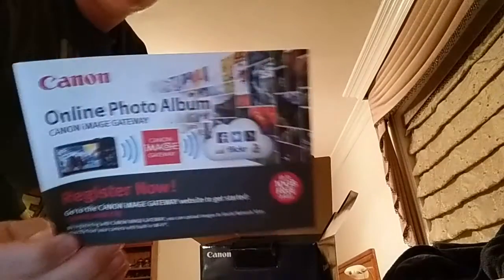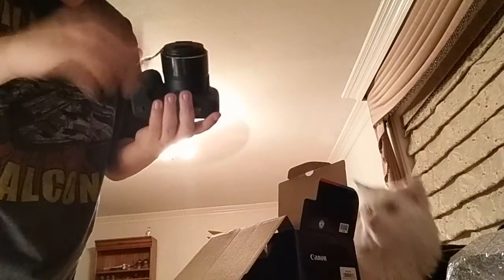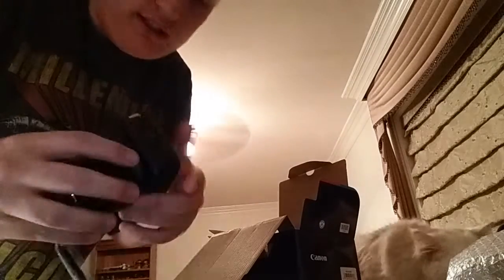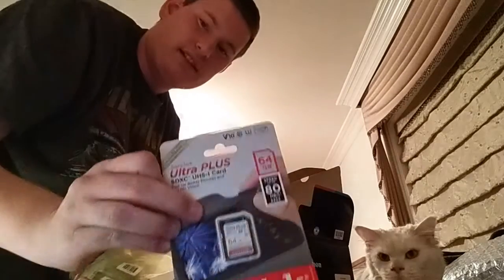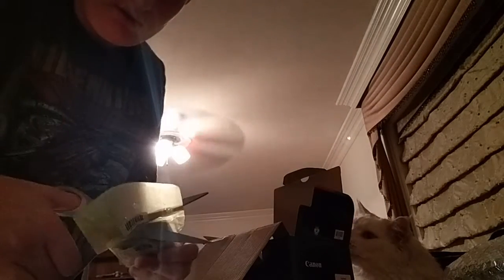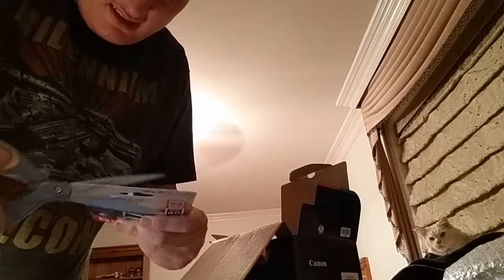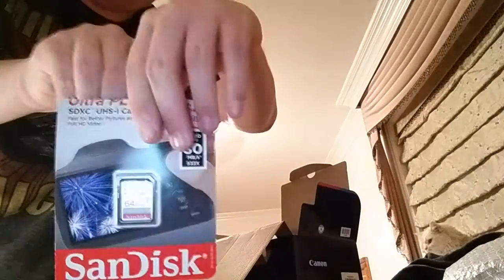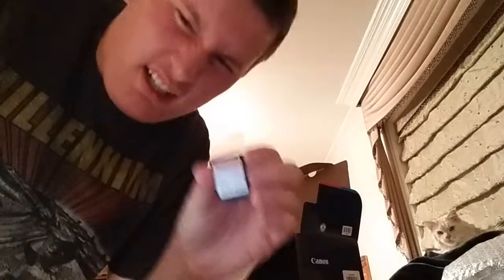New Canon camera it awesome take a look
I'm unboxing a new camera from Canon I hope like the unboxing. thanks